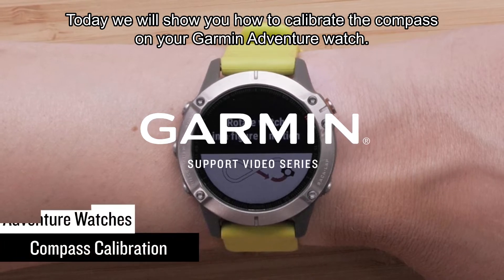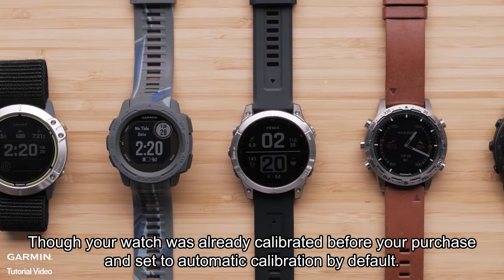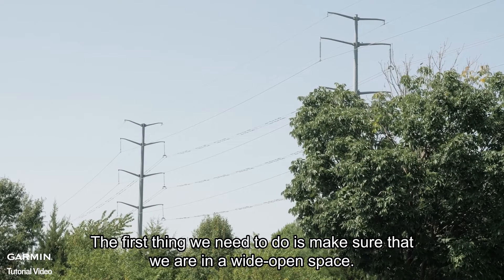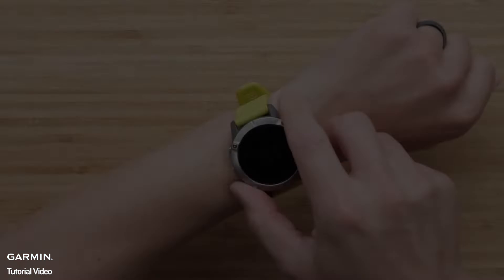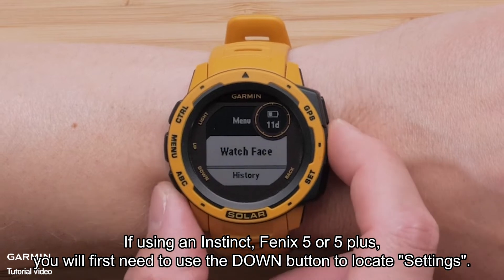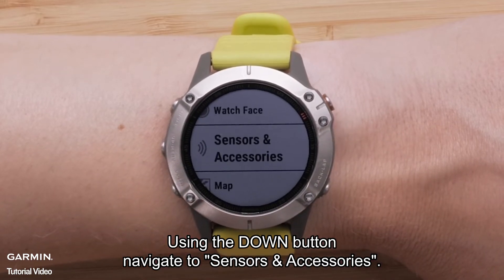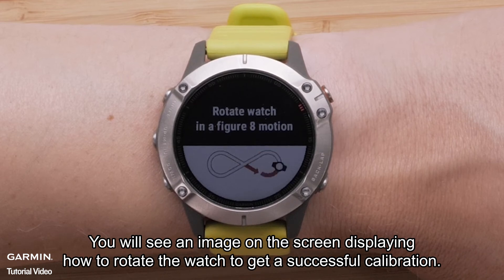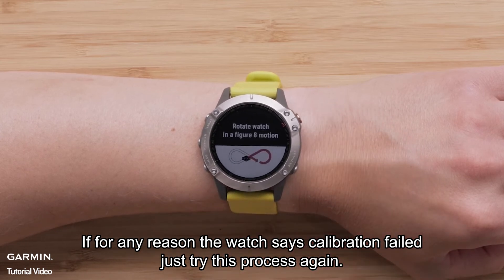Tutorial - Adventure Watch: Compass Calibration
Learn how to successfully calibrate the compass on your compatible Garmin adventure watch

0:00 Intro
0:16 When you need to calibrate
0:38 Before calibrating
0:58 Calibration setting
1:55 Calibrating
2:13 Outro